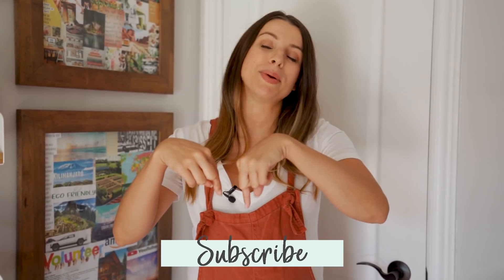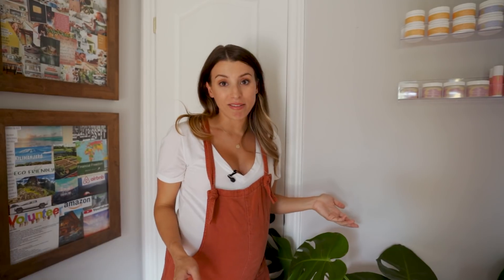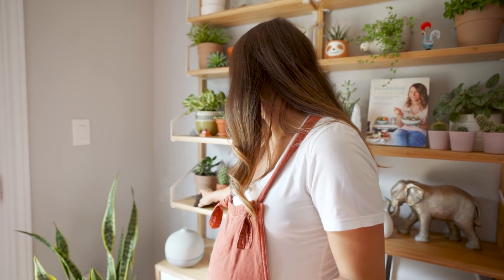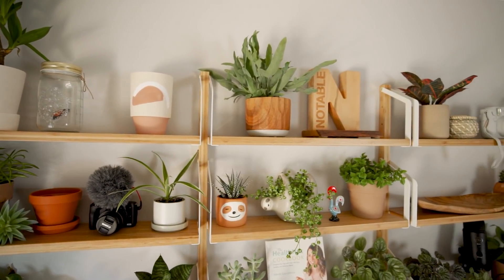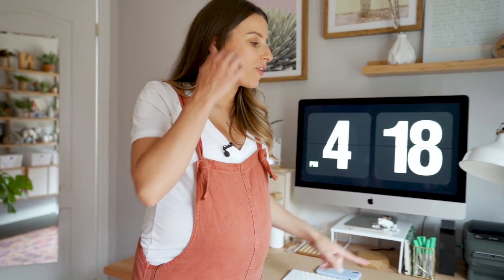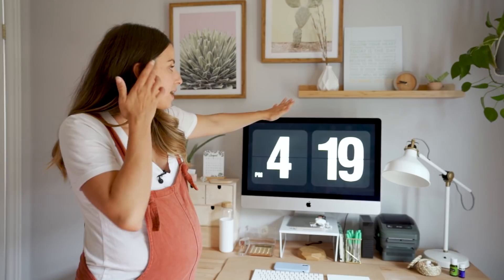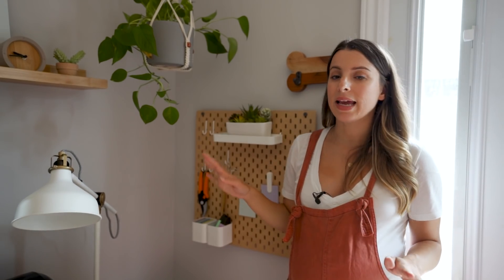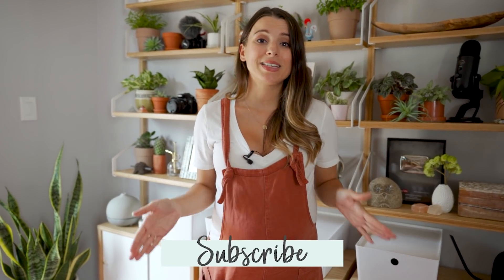SMALL HOME OFFICE TOUR | The Final Reveal!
Hey HealthNuts! In today's video, I am finally sharing the final reveal of our long-overdue small office makeover. I am so in love with how it turned out and I'm feeling more inspired already! Don't forget to check out the blog post below for photos and links to everything mentioned in the video and I hope that this space inspires you if you’re planning to re-do any small spaces in your home! Xx

Hugs + Smoothies,
Nikole xo